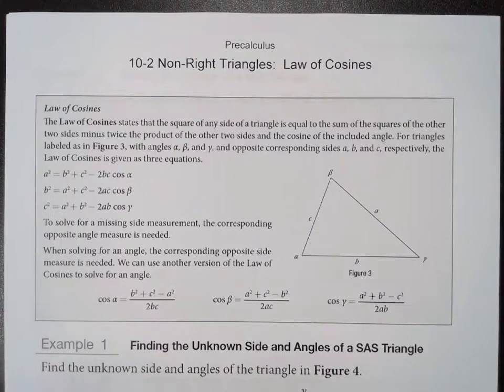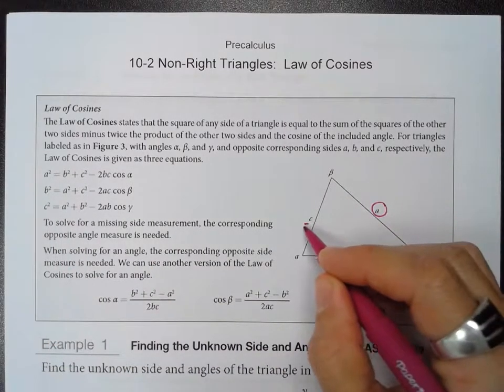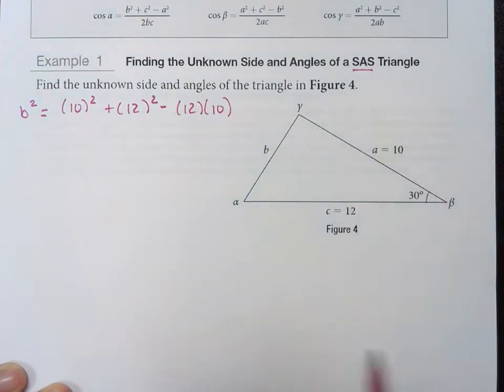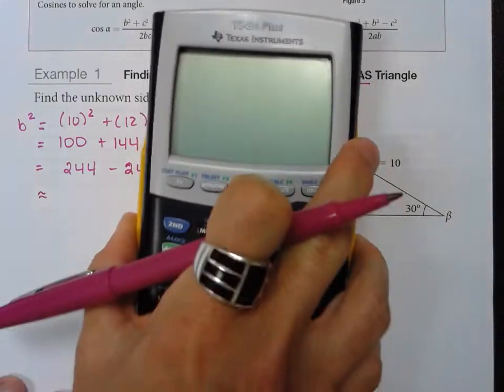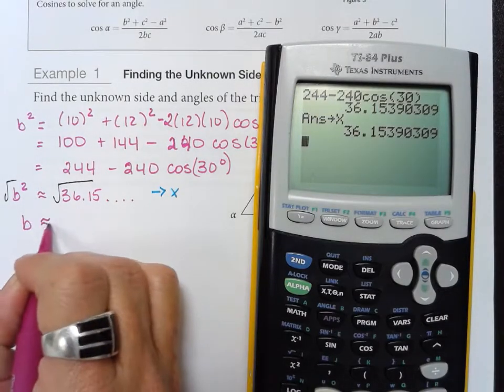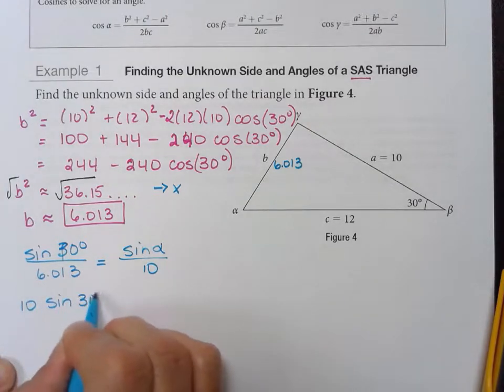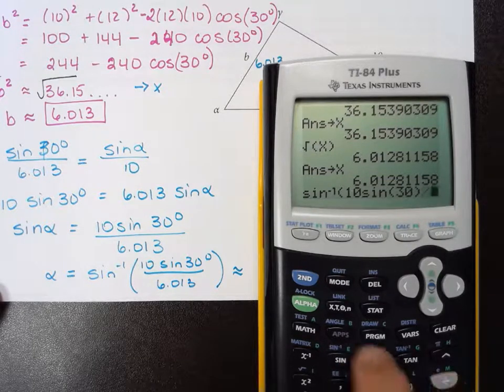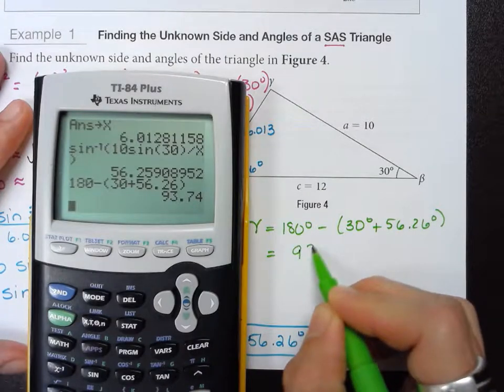10 2 Law of Cosines